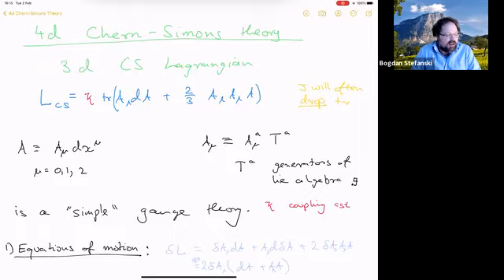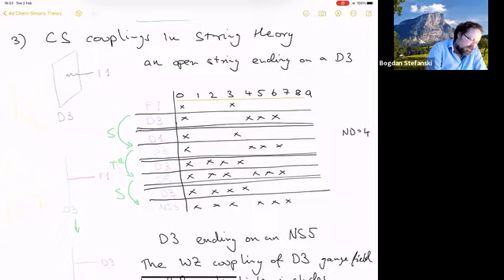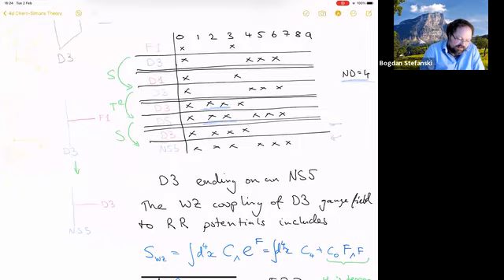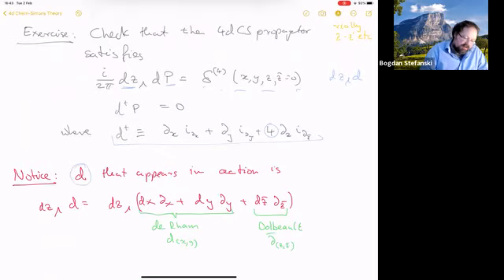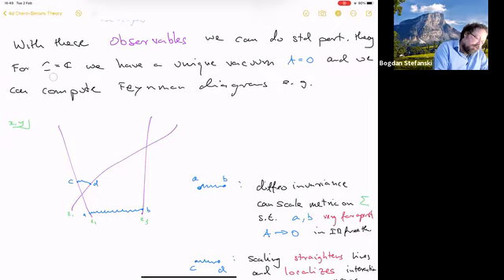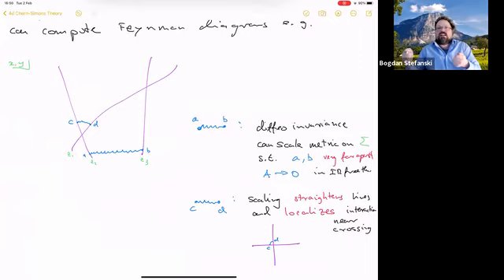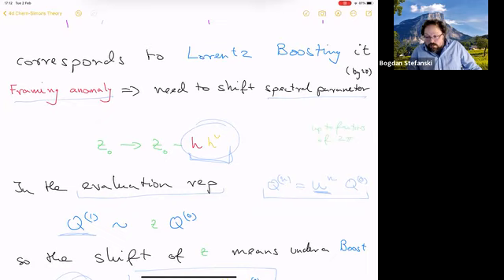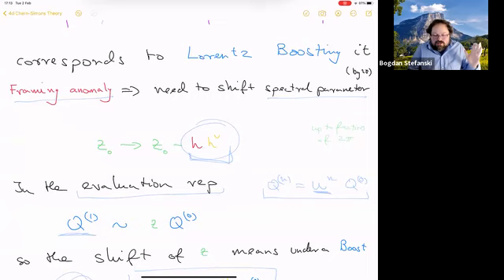Bogdan Stefanski - Integrability, holography and Chern Simons theory 3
Lecture at Supergravity, Strings and Gauge Theory 2021 held at CERN (but on zoom), Feb1-5, 2021.